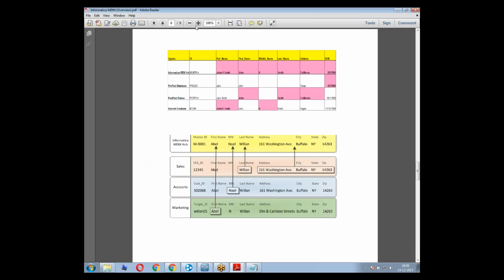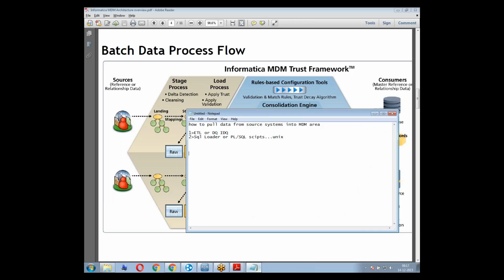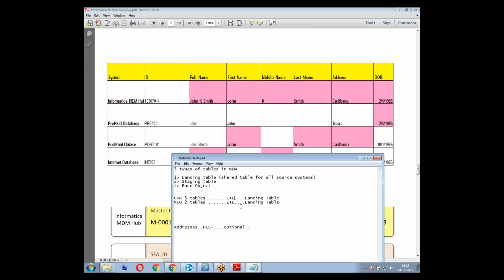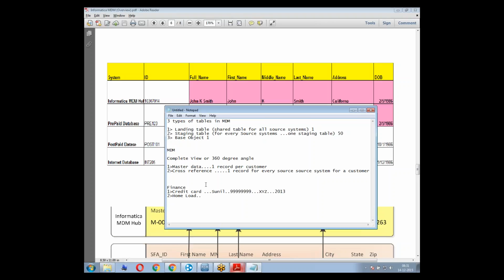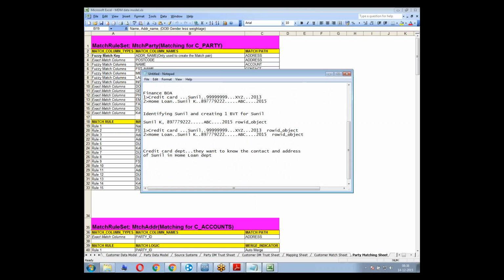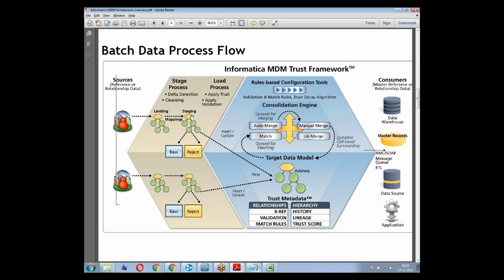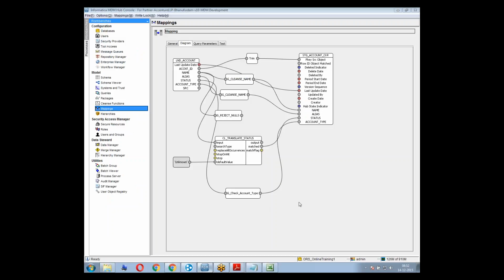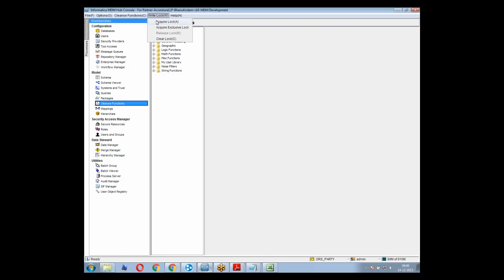Informatica MDM Online Training #01